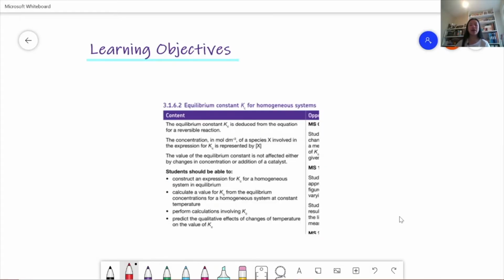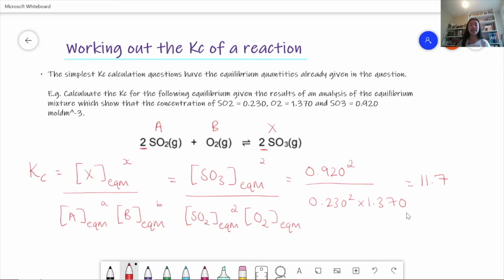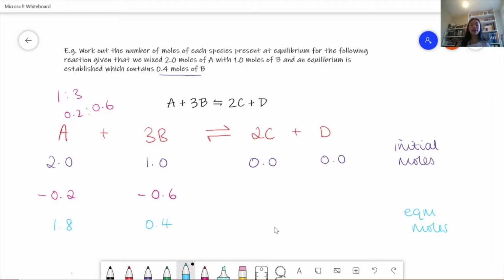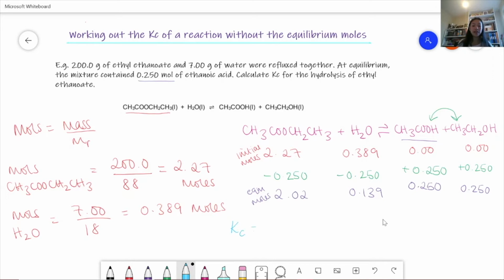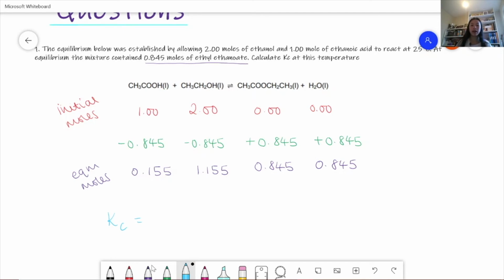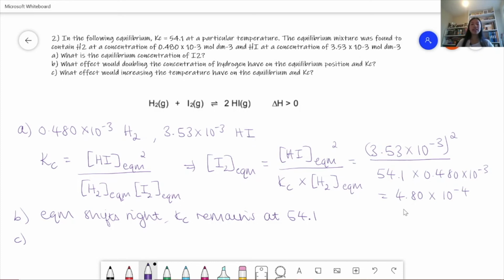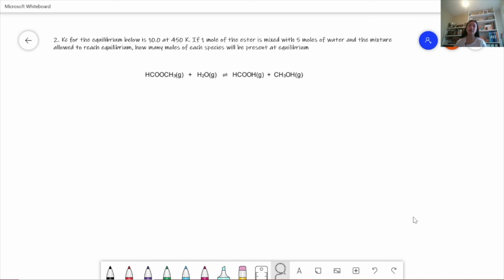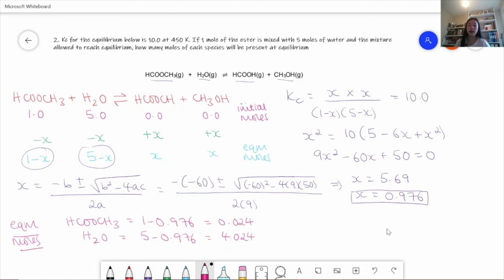A-Level Chemistry Equilibrium constant Kc